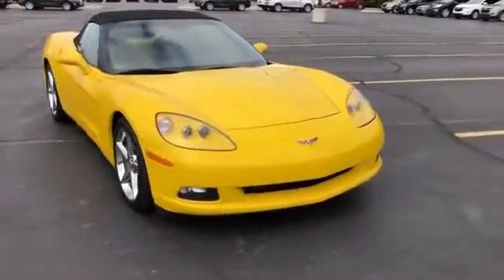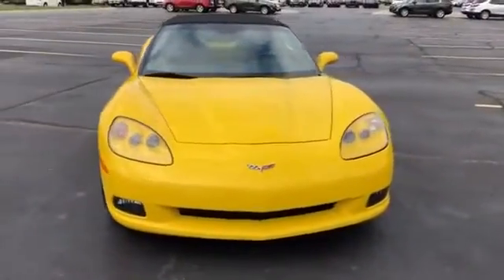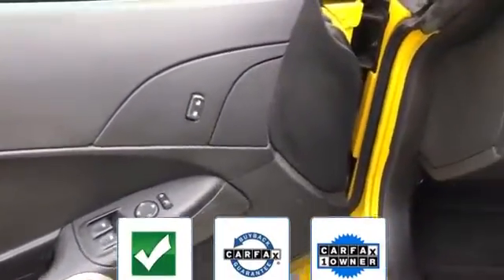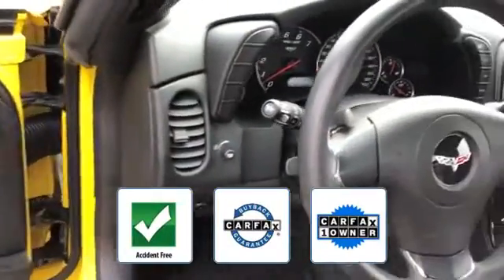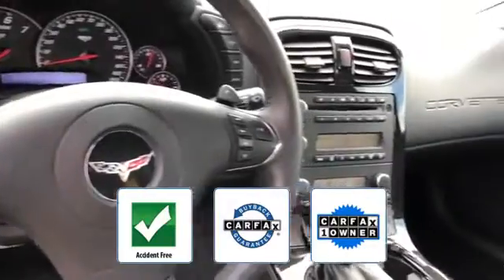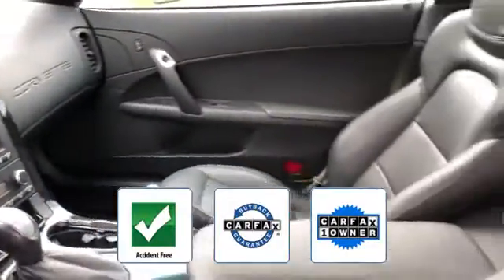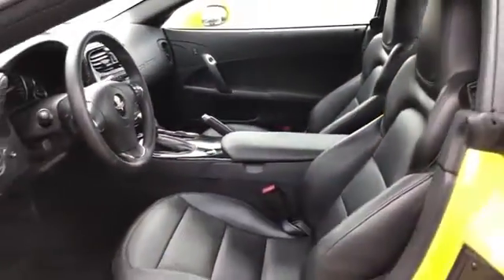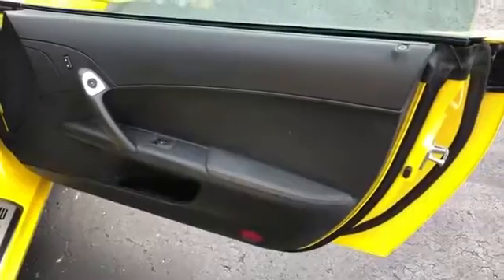Used 2013 Chevrolet Corvette 1LT 1G1YE3DW3D5104715 Sterling Heights, Macomb, Rochester Hills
2013 Chevrolet Corvette 1LT 1G1YE3DW3D5104715 Video

This 2013 Chevrolet Corvette 1LT 1G1YE3DW3D5104715 is full of phenomenal features such as: